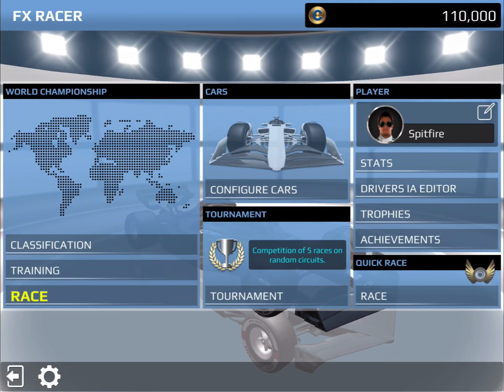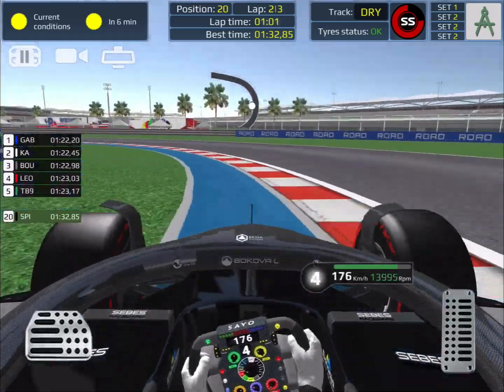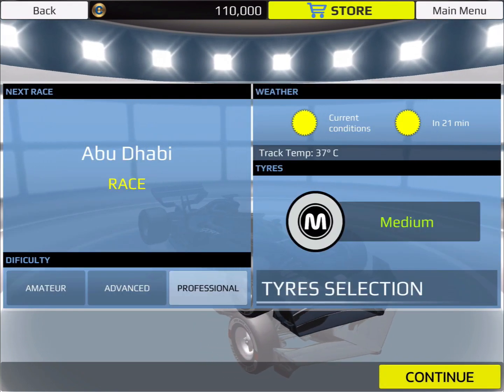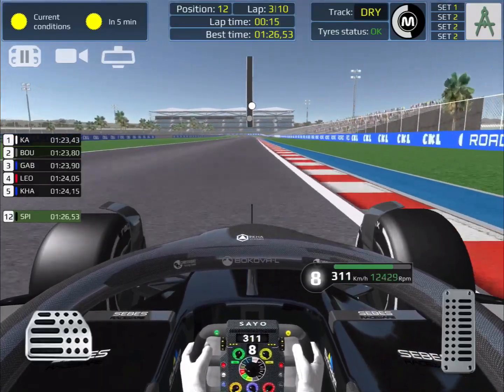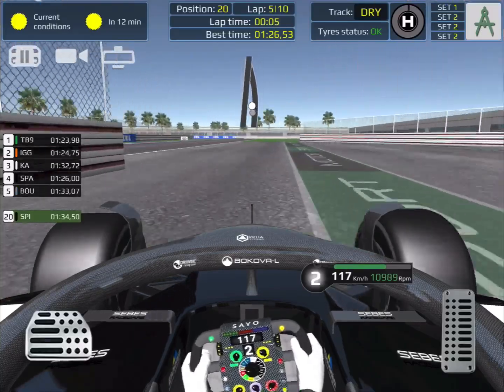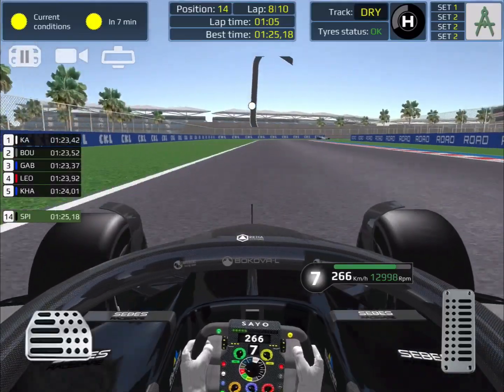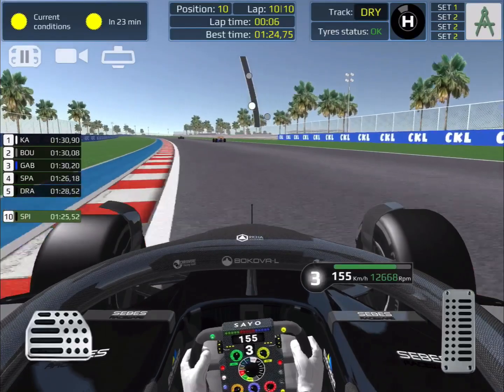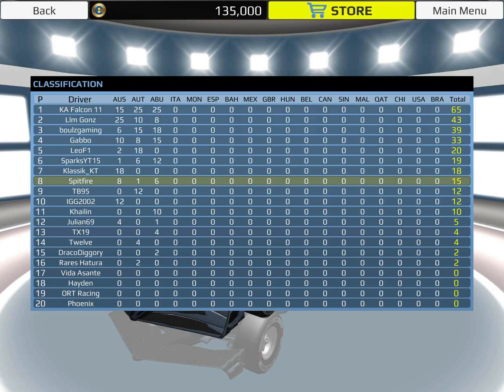Fx Racer Career mode Ep 03: TRYING TO BOUNCE BACK!